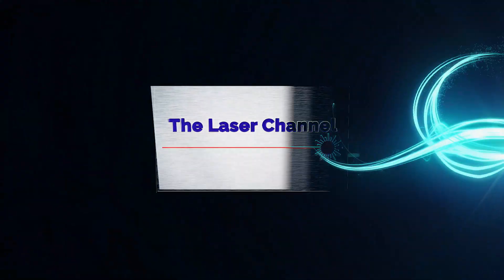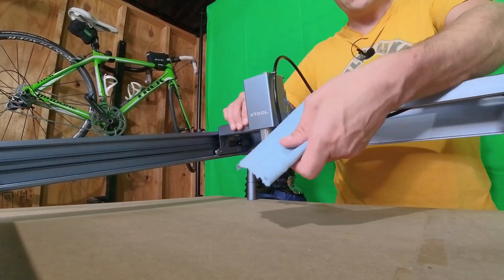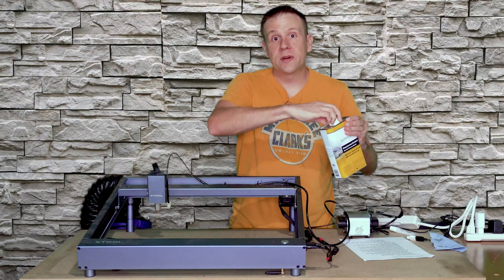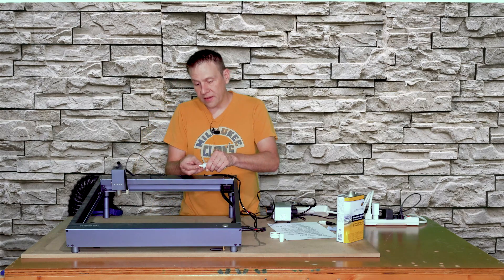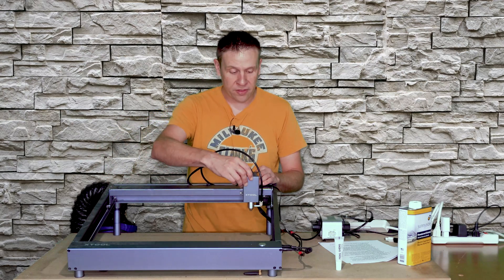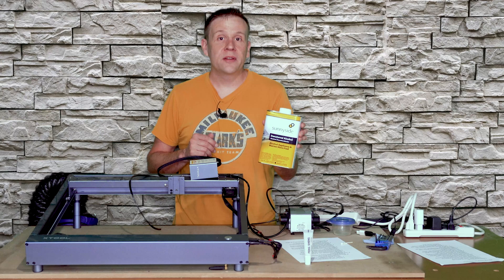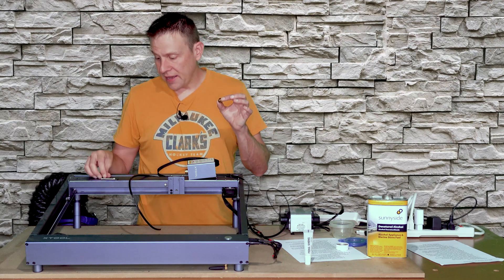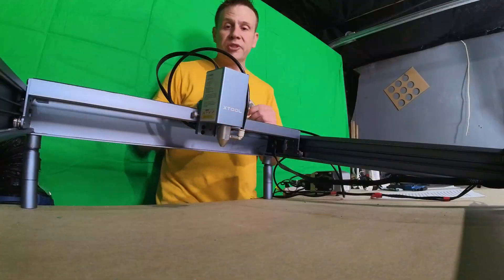XTool D1- 3 Easy Maintenance Checks!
In this video you'll learn my 3 easiest maintenance checks to keep your XTool D1 laser running in tip-top shape!  I'll cover the top three things that give new machine owners the most amount of grief.
Reduce downtime and ruined projects by performing the steps in this video!

The Laser Channel is geared towards new machine users and those bridging the gap between creating projects and operating a laser tool.

Each check is covered step-by-step and also explains why that particular maintenance check is important.  There's certainly more things to check on a laser machine and I'll cover those in-depth in a future video!

We've updated some of video equipment and added a green screen to make the studio a bit more attractive!